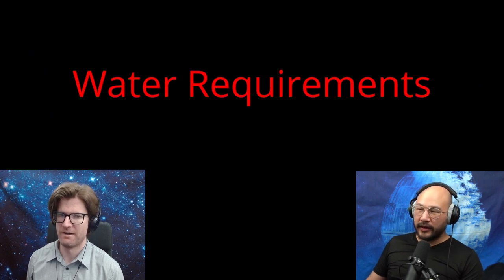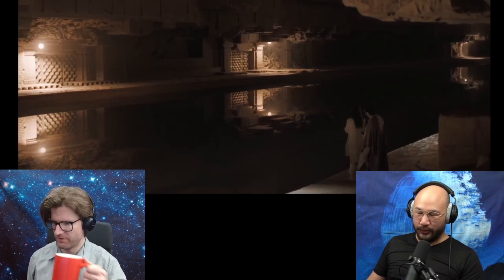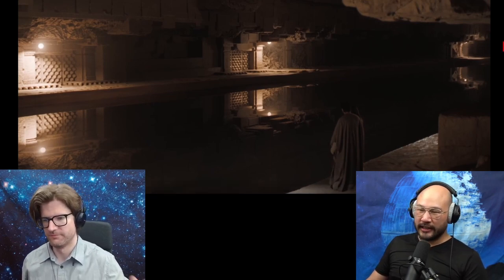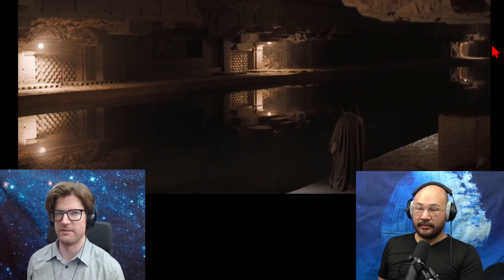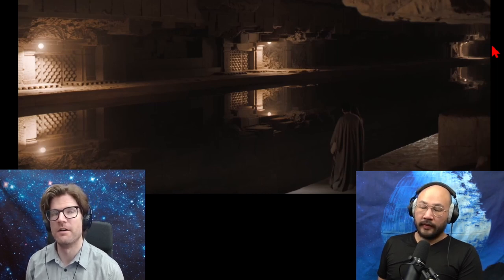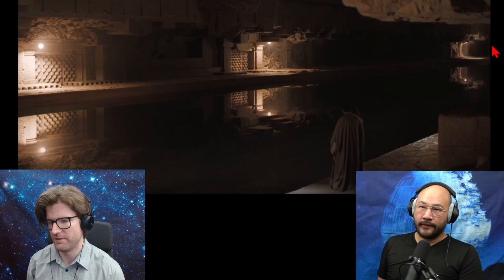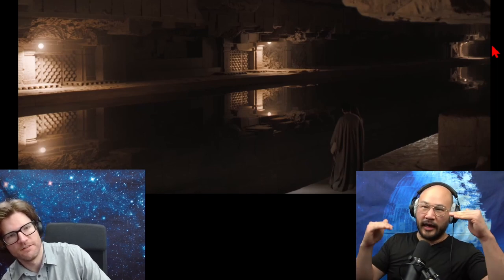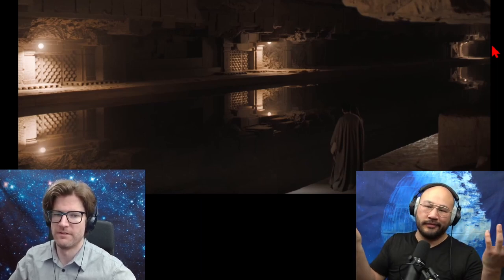Dune Part 2 | Holy Fremen Pool